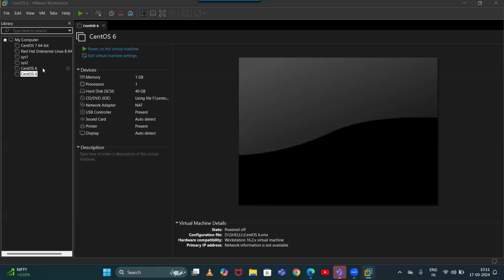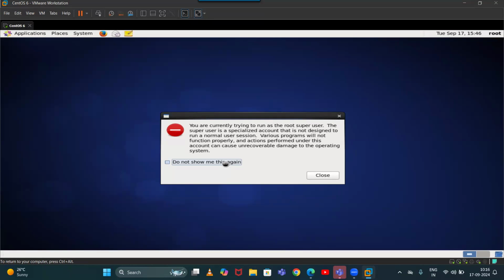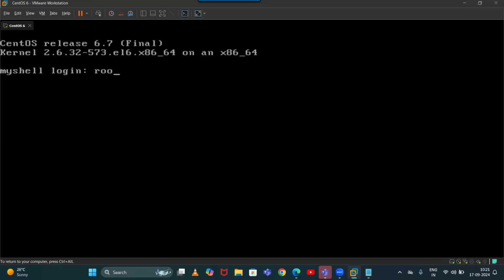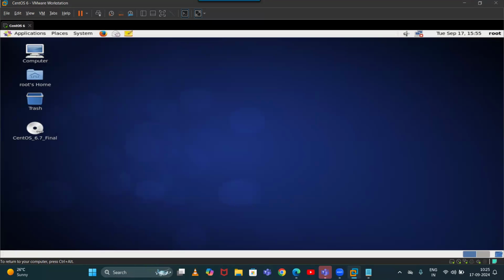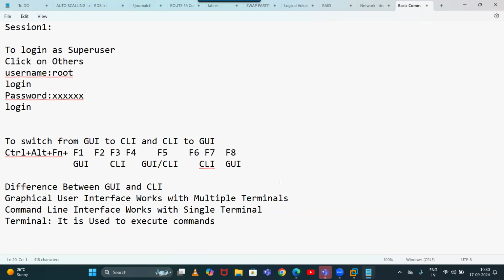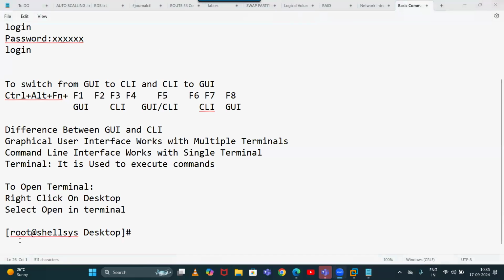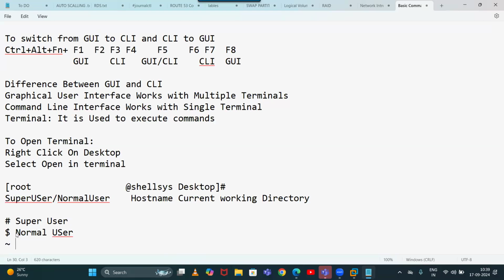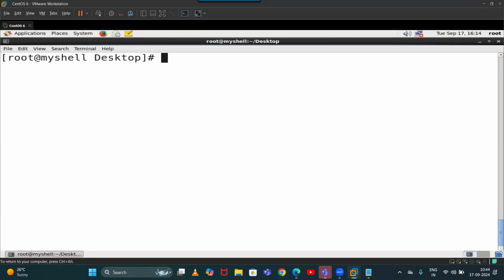UNIX/LINUX with Shell Scripting tutorials || Demo - 5 || by Mrs. Madhuri on 17-09-2024 @10AM IST